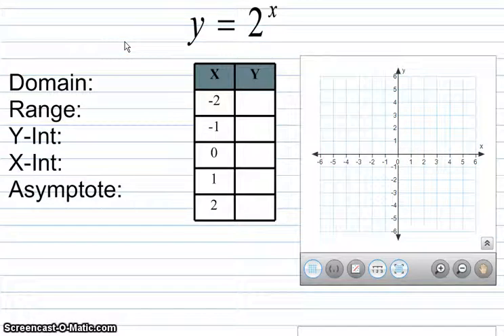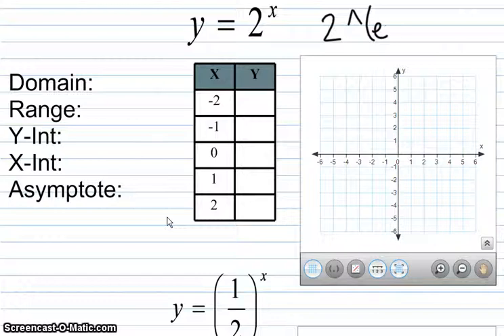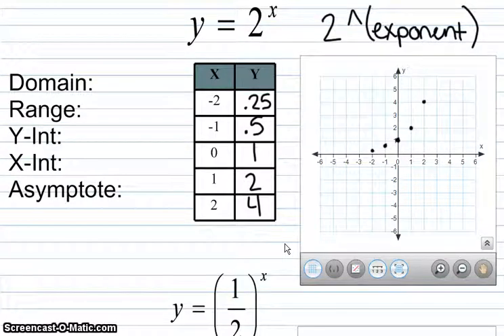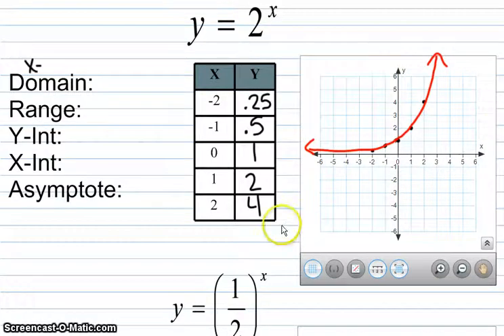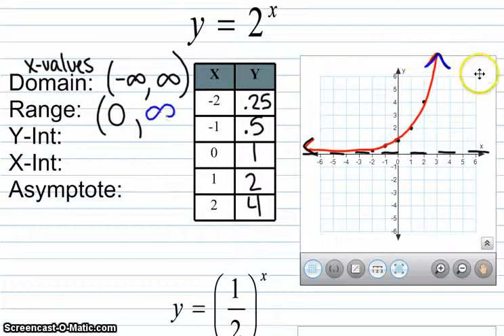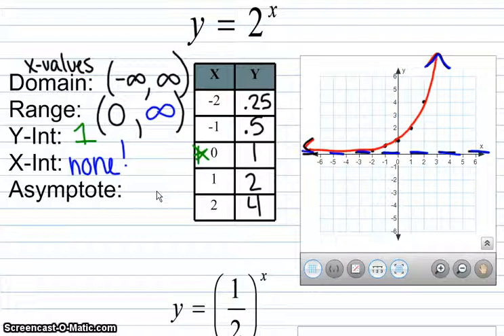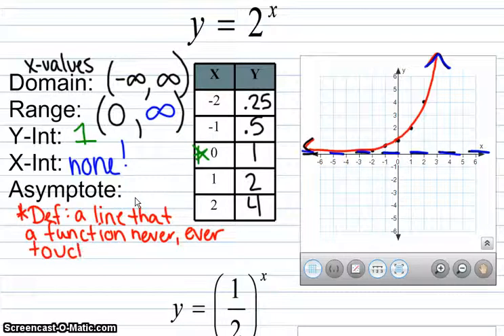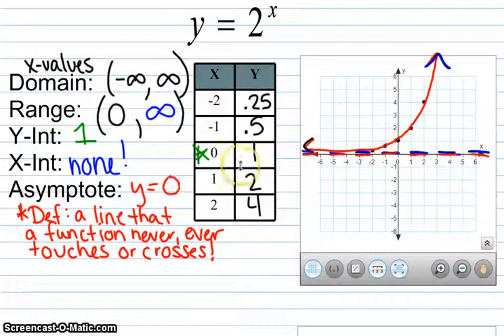Exponential Growth Functions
How to graph exponential functions and describe characteristics of exponential functions.